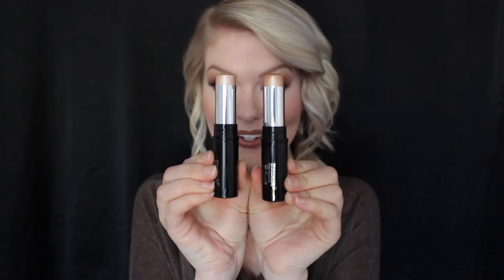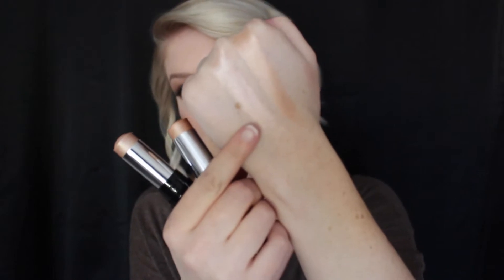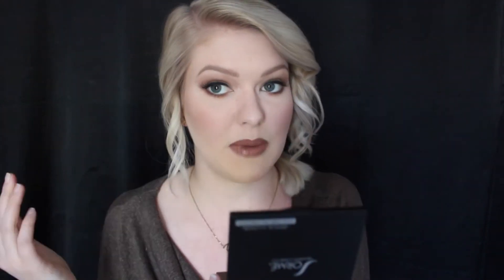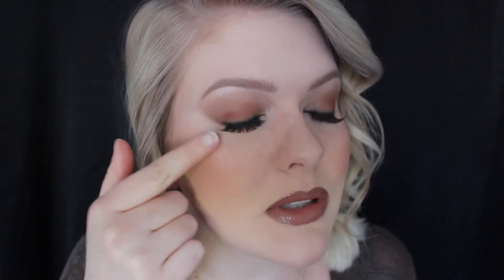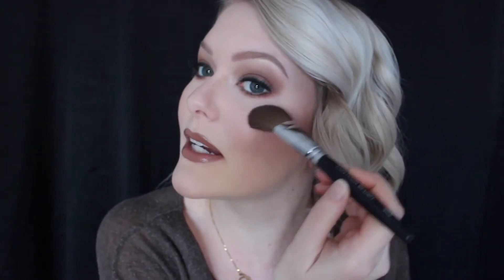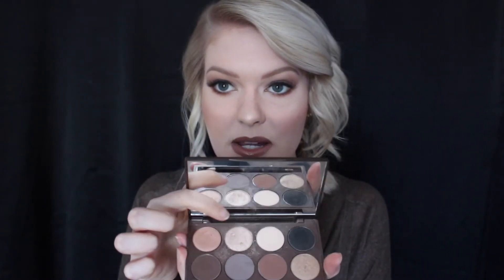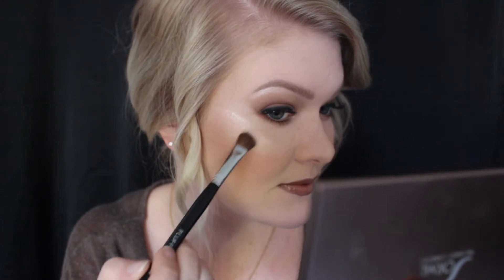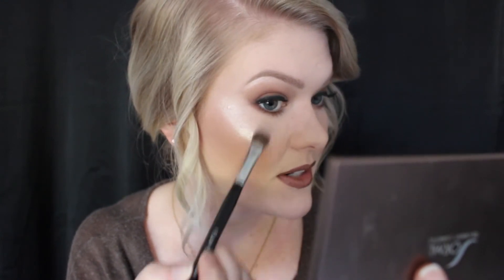NEW! Illuminizing Highlighter Sticks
*TURN ON HD* First impressions on our brand new Illuminizing Highlighter Sticks! Ethereal and Celestial now available at SkincareMakeupShop.com.